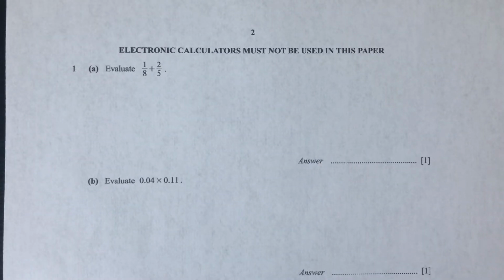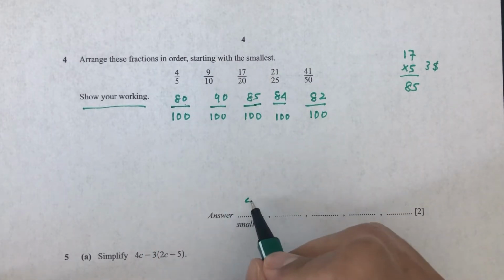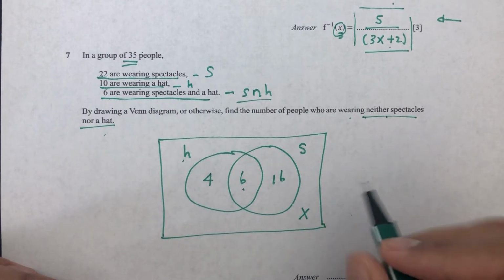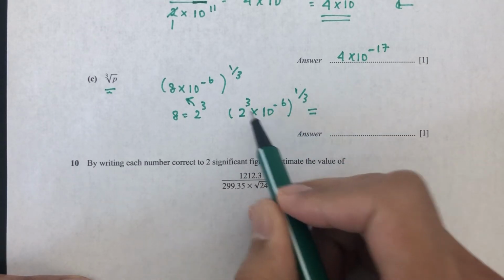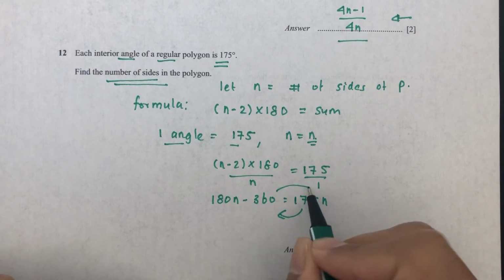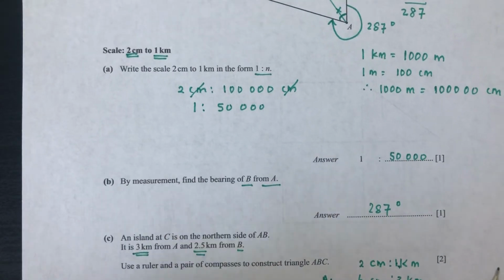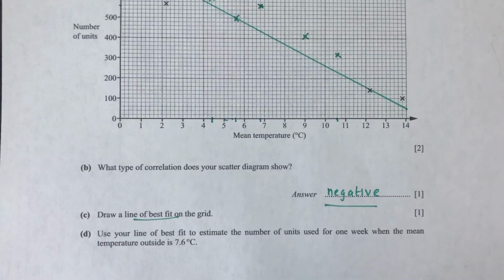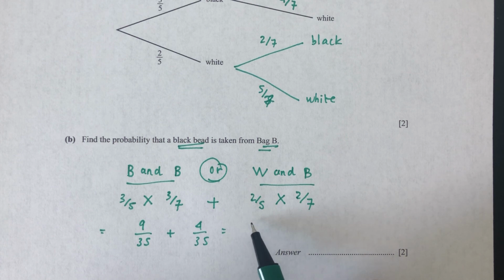O-Level Mathematics D Paper 1 October/November 2018 4024/12 (Questions 1-17) Solutions Explanation